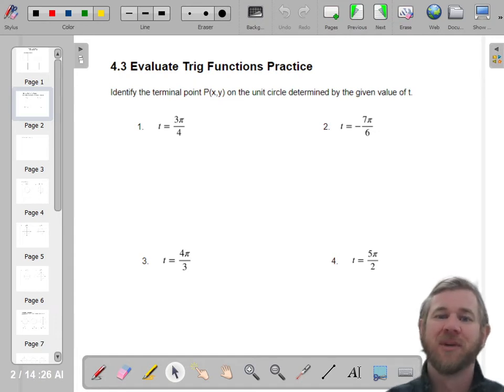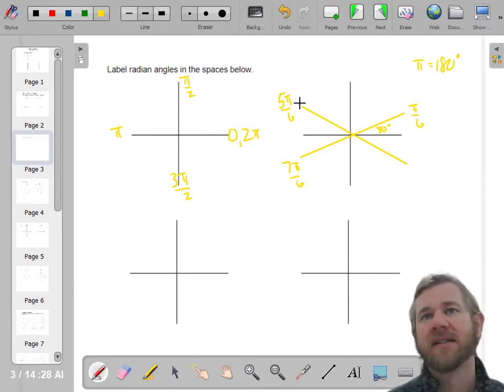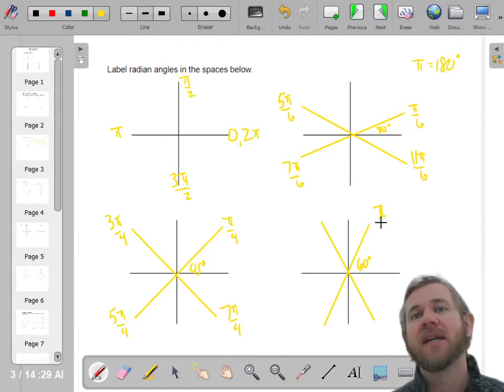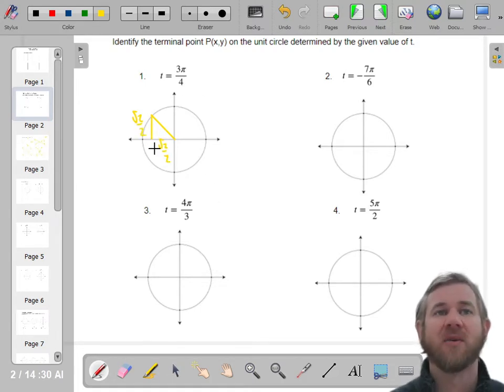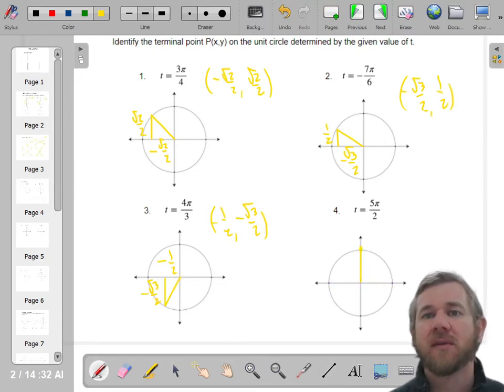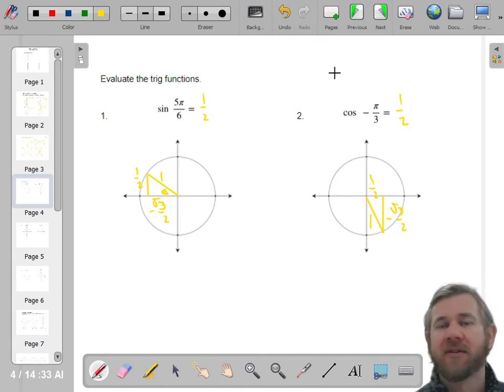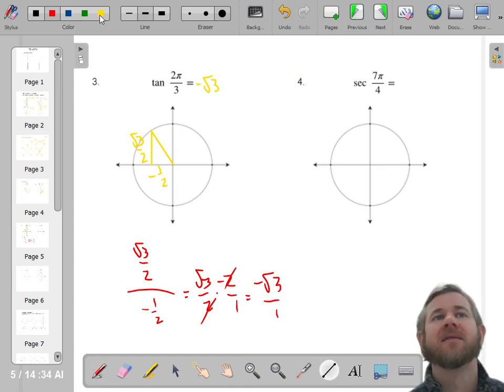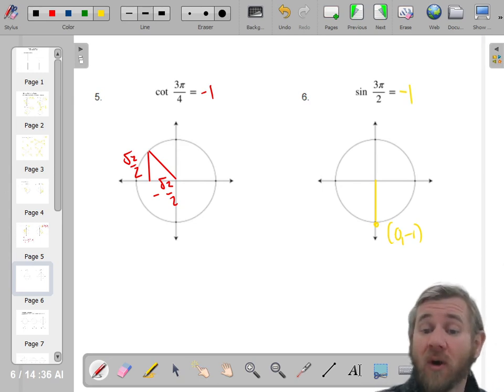4 3 Evaluate Trig Functions Radians